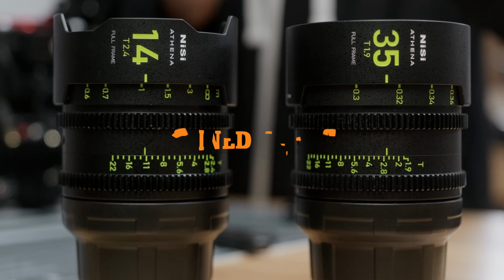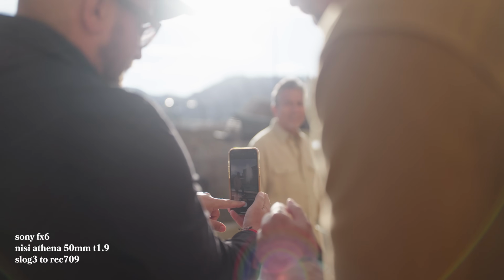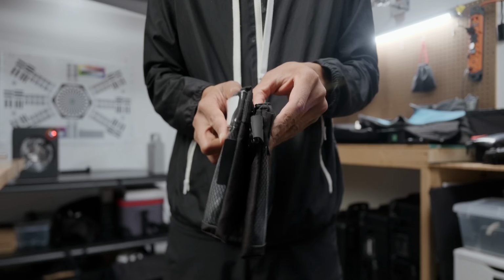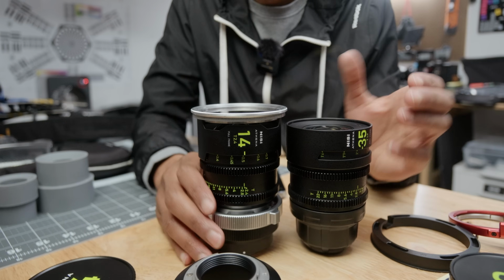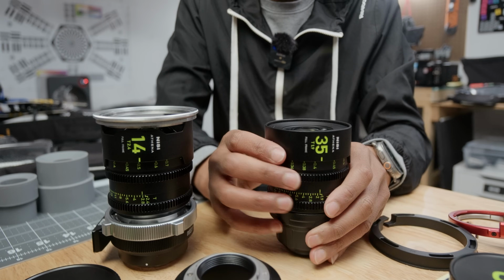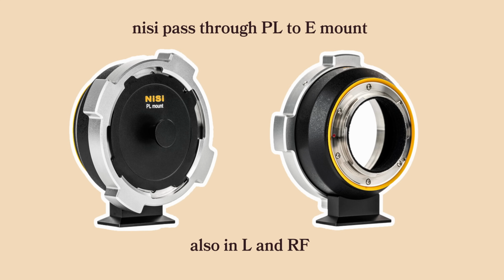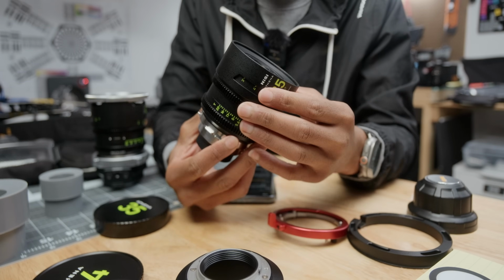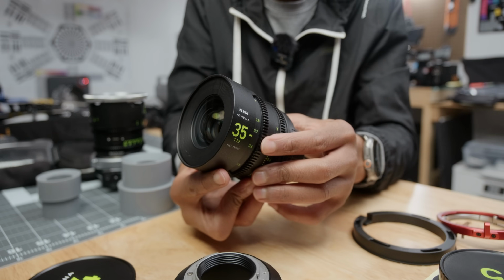Nisi Athena Primes | The Must-have Cine Lenses You Can't Miss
The best bags to organize your gear!

0:00 - intro and sample footage
0:32 - first thoughts
1:05 - Nisi Athena image quality
3:50 - vintage vs clean lenses
4:32 - sponsored by crdbag
5:45 - Caleb’s thoughts on the Nisi Athena lenses
6:51 - Nisi Athena vs Dzofilm Vespids
10:14 - build quality, pros and cons
14:32 - focus throw
15:30 - where you can watch projects
15:58 - availability
16:38 - outro